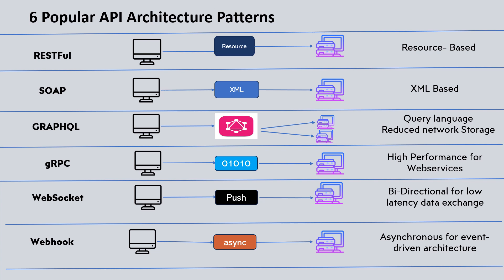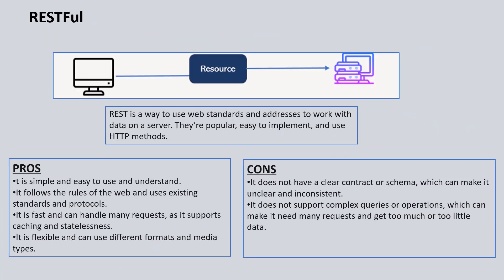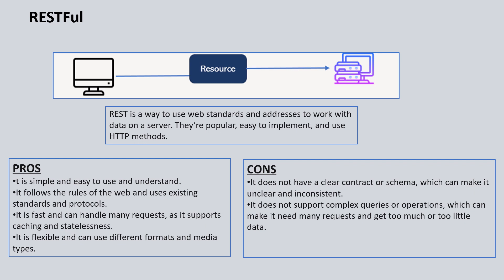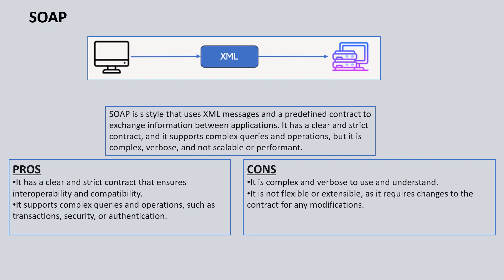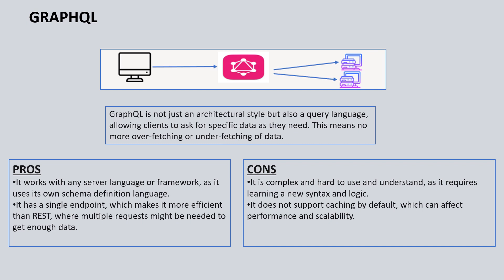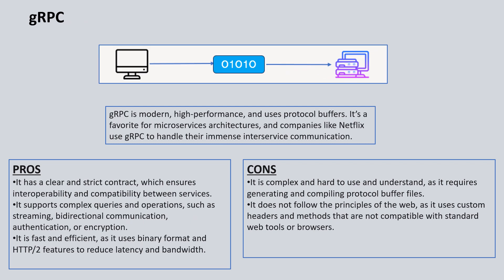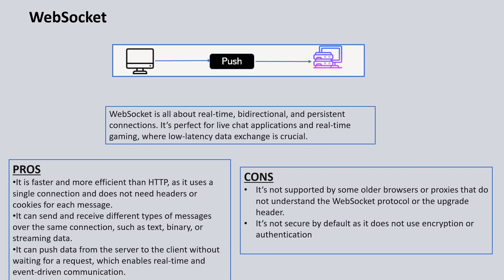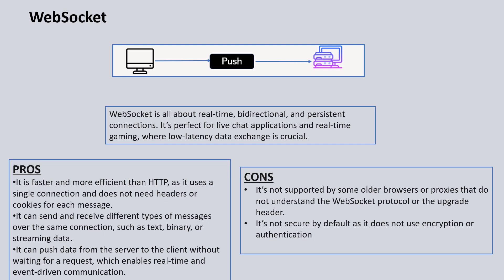Top 6 Popular API Architecture Patterns